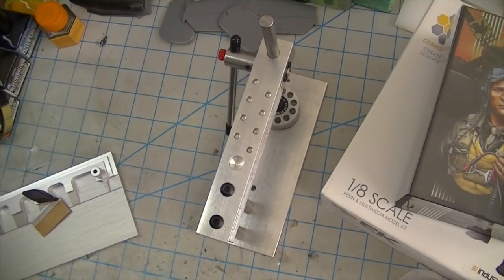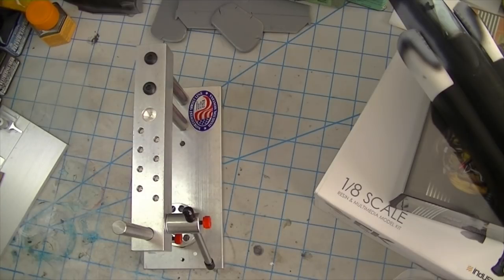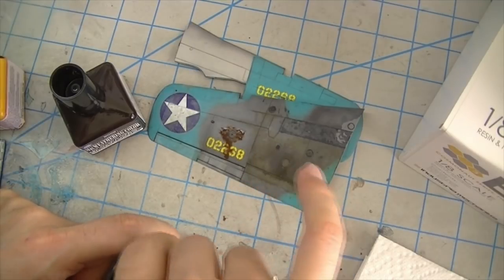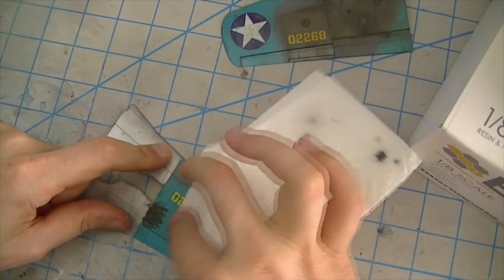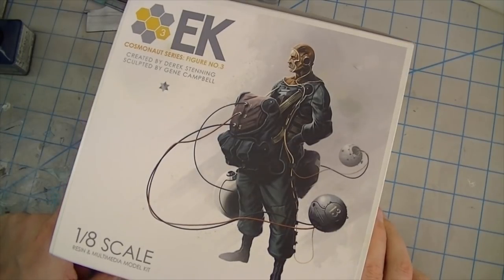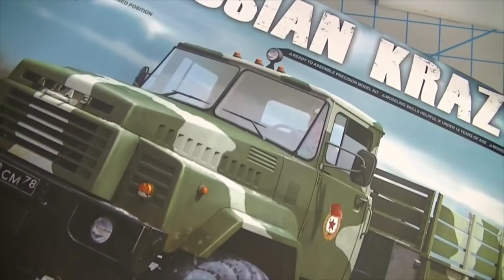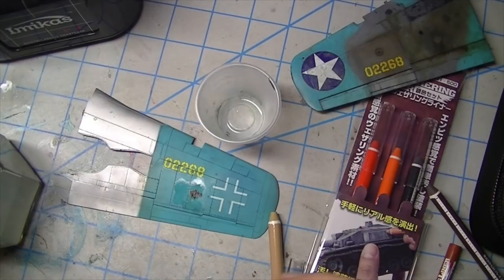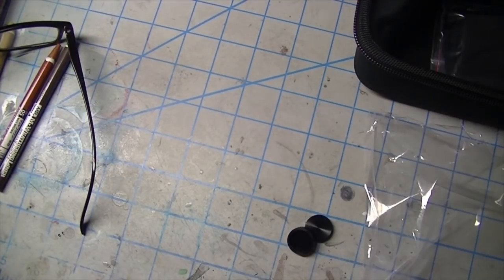ep160 - more cool stuff part 2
in which i try to figure out some weird new stuff from mr. hobby and get prepared  to mass produce scads of tiny discs...that i no longer need.